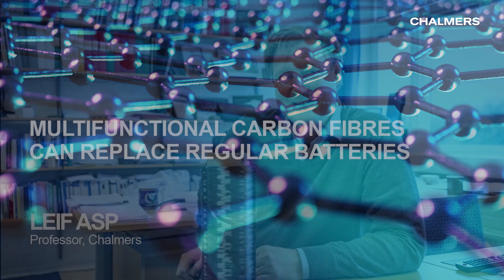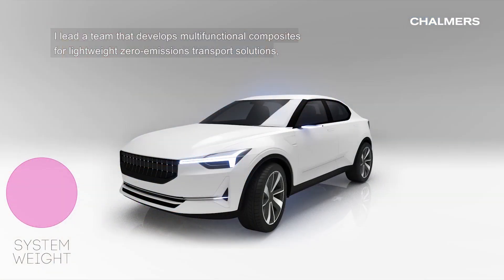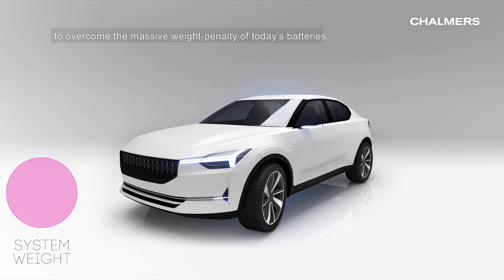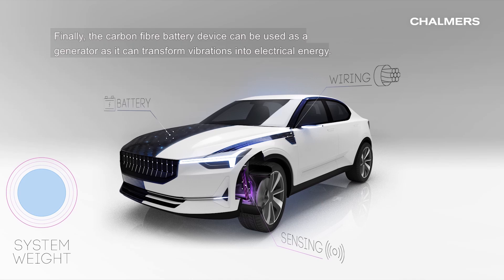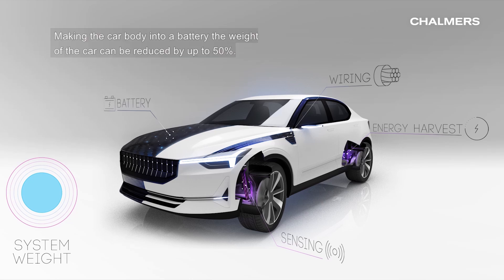Carbon fibres can store energy in the body of a vehicle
A study led by Chalmers University of Technology, Sweden, has shown that carbon fibres can work as battery electrodes, storing energy directly. This opens up new opportunities for structural batteries, where the carbon fibre becomes part of the energy system.

Read the scientific article: Graphitic microstructure and performance of carbon fibre Li-ion structural battery electrodes in the journal Multifunctional Materials.